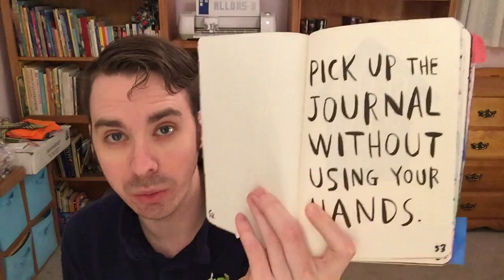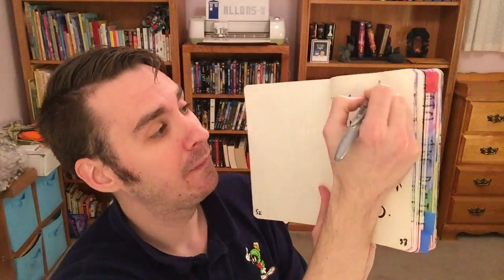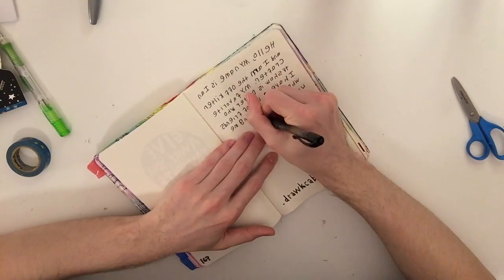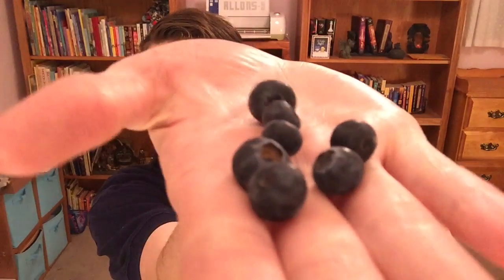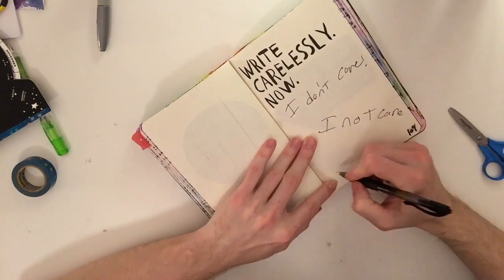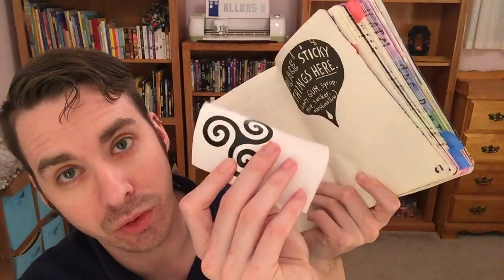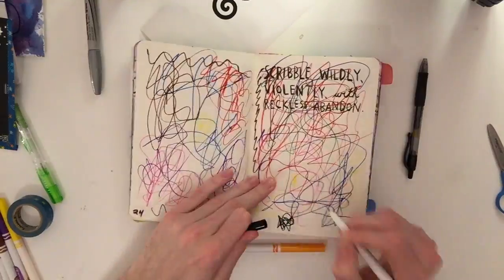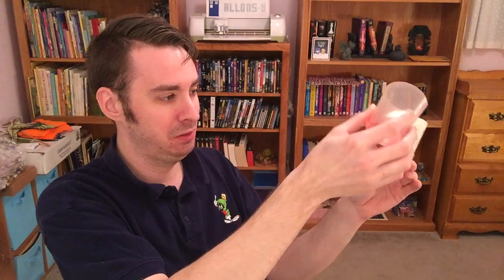Wreck This Journal Episode 8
Heres the next episode of Wreck This Journal! I hope you enjoy it! You can follow along with me by clicking here and buying the Wreck This Journal

Close To My Heart: iangarland.CTMH.com